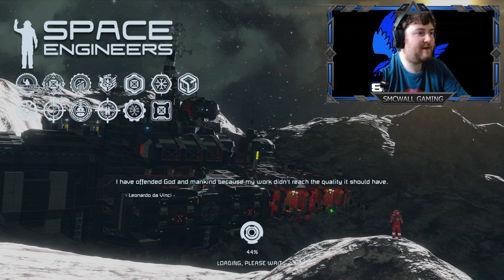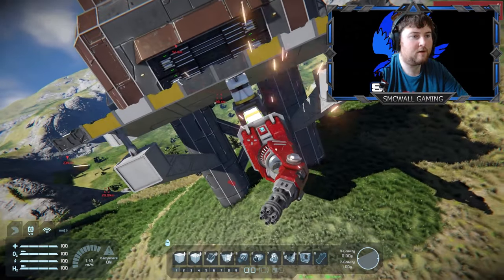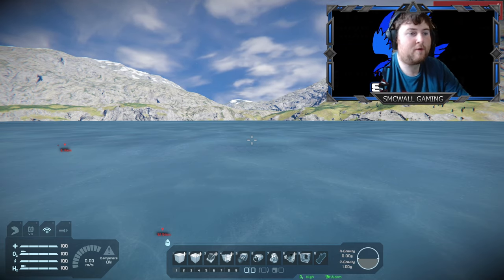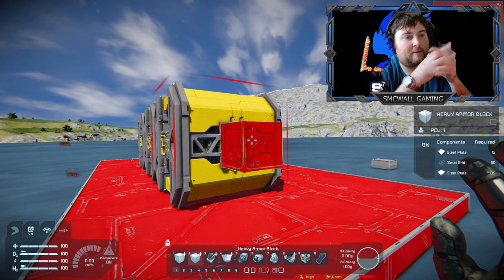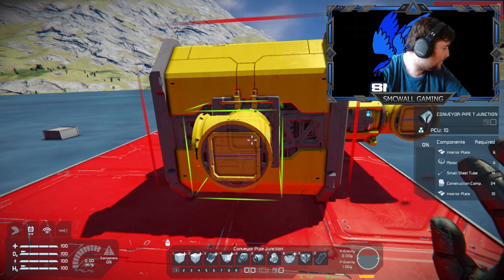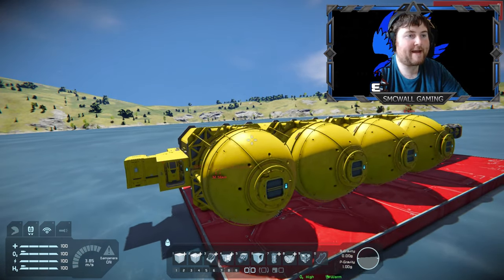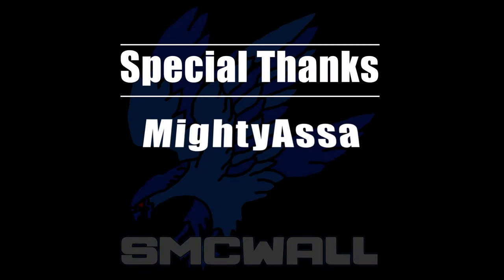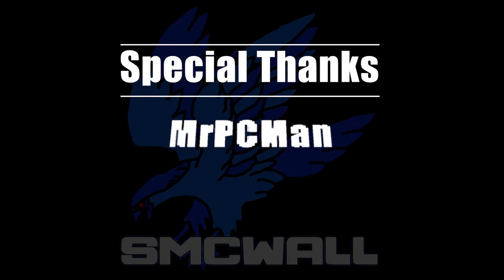Space Engineers - Complex Creations - EP1 - Base Building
Welcome to Space Engineers - Complex Creations, a series where we build some of the most complex machines and bases on Space Engineers. Give your suggestions on different things to build